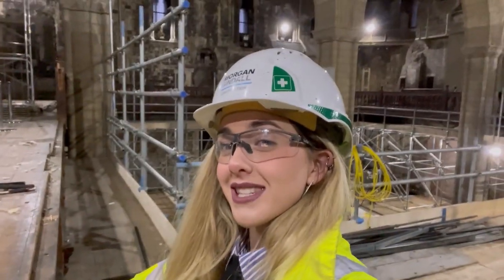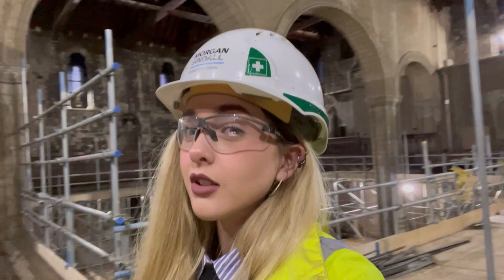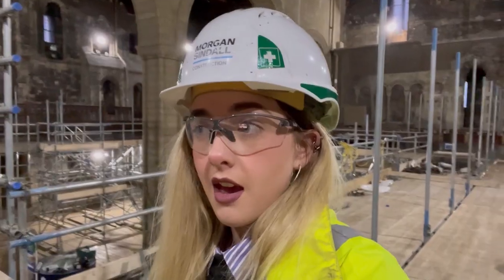Hear from the Morgan Sindall Construction apprentices ONE YEAR ON into their training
We've been following our apprentices, as they work on Morgan Sindall Construction projects in the East of the UK. Projects include projects in education such as The Bridge School, to historic refurbishment projects at Norwich Castle.